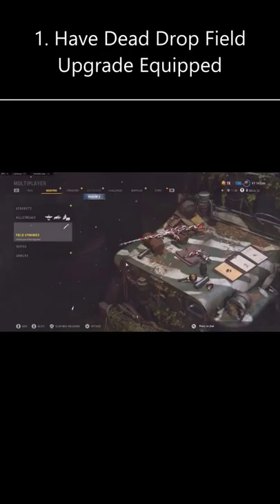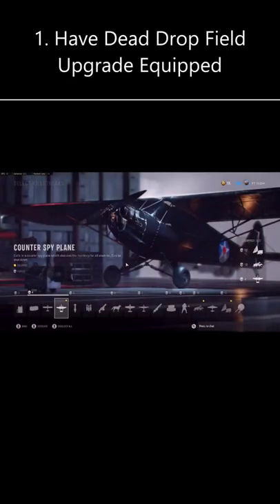*Glitch* How to Get UNLIMITED Killstreaks